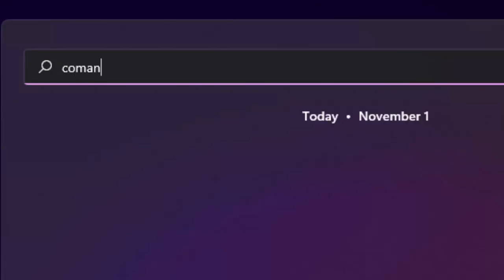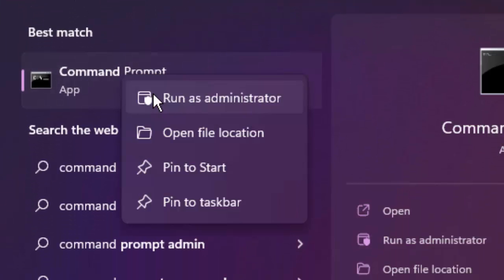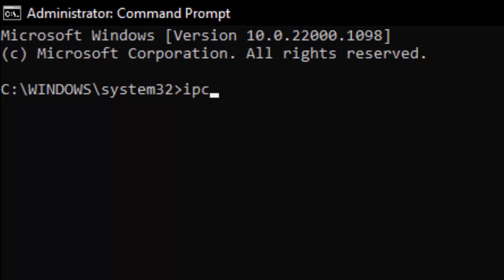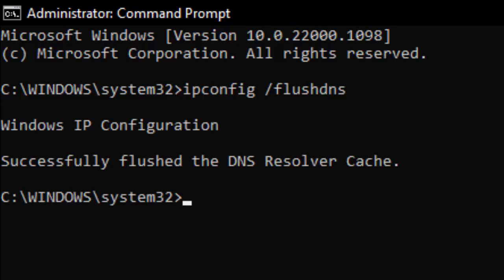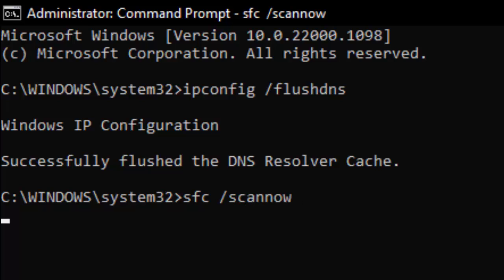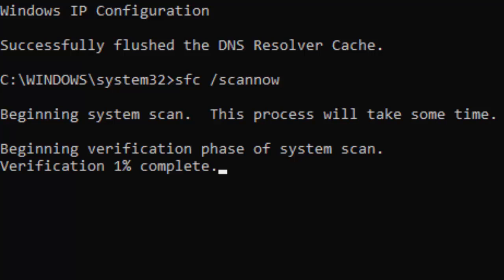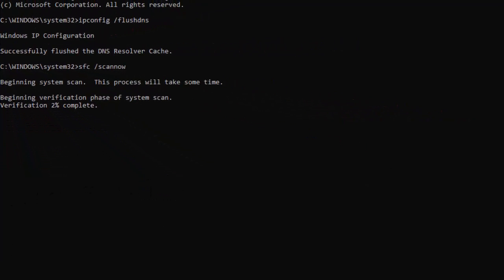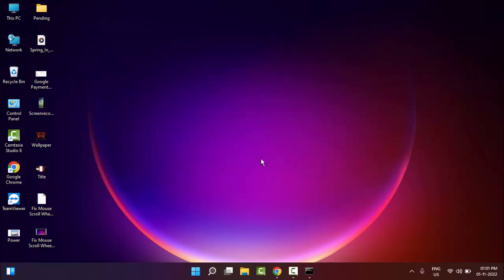Fix Fail Fast Exception Error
In this Tutorial I will show you, Fix Fail Fast Exception Error.